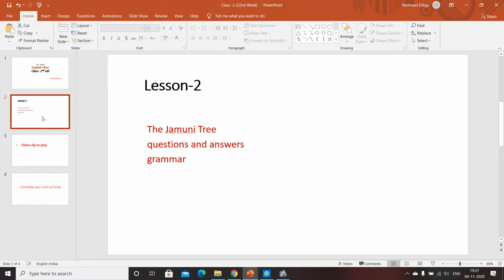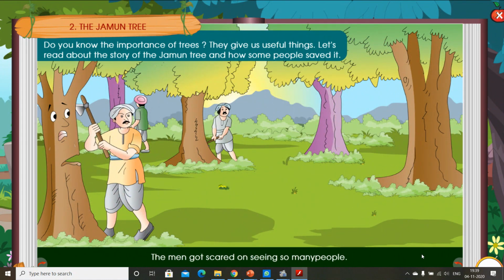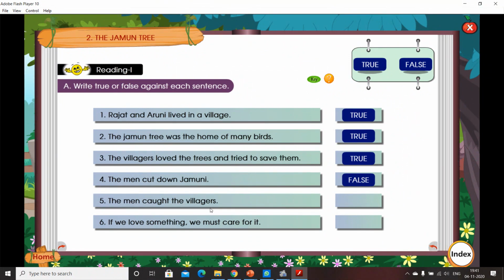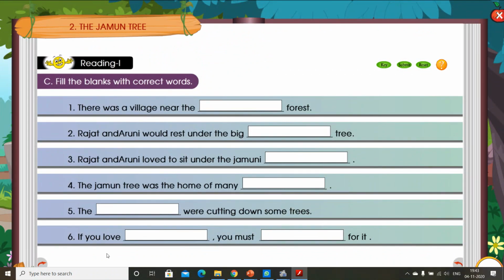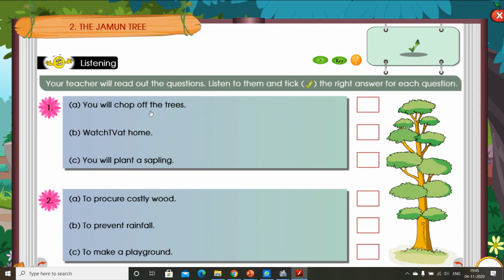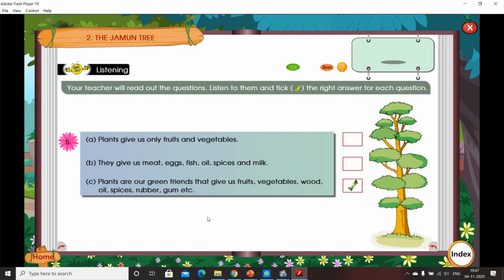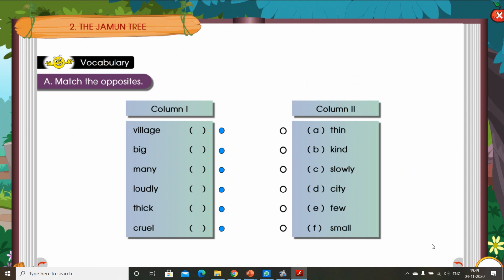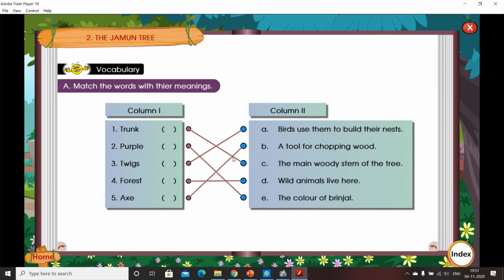Class 2 Lesson-2 The Jamuni Tree question and answers